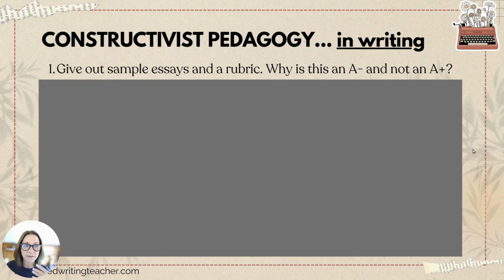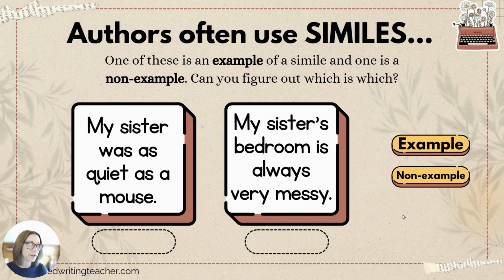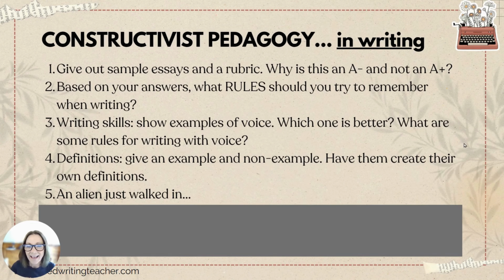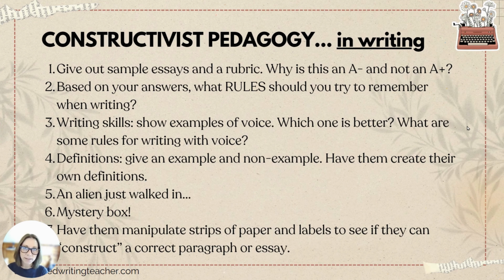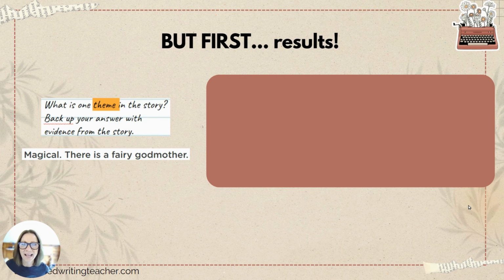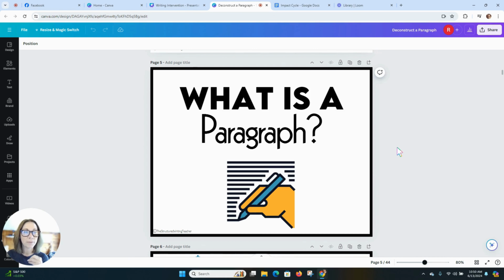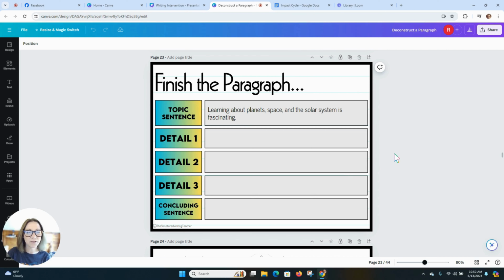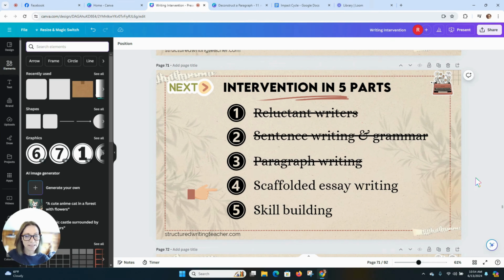How to Teach Paragraphs Using a Constructivist Writing Approach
If your students struggle to write strong, organized paragraphs, this video is packed with strategies that work. I’m sharing how I use a constructivist approach in my writing classroom, where students build their understanding by doing—not just listening.

You’ll see:

How I use paragraph deconstruction activities to teach structure

What it means to teach writing through a constructivist lens

Why manipulating sentence strips and examples leads to deeper learning

How to introduce concepts like topic sentences, transitions, and conclusions without just giving definitions

Plus, I walk through my Deconstruct a Paragraph resource and show real student growth from the beginning to the end of the year.

Looking for writing professional development? My 10-module video course will walk you through ALL the steps of an engaging writer's workshop. You'll see pictures of it in action, and I take a deep, deep dive into HOW to teach the 6 high-priority skills. A bonus module goes deep into the world of teaching essays in middle school.

Here is what you'll learn in the full training:

✏️Overview: Components of A Structured Writing Workshop
Student Leaders
Choice by Design
Power Lessons
Diamond Mining

✏️MODULE 1 Why All the Structure?
Routines over Process
Focus on Writers not Products
The Importance of 3&7

✏️MODULE 2 Set The Scene
Setting
Lights
Music
Quote

✏️MODULE 3 Handing Over the Keys (Student Leaders)
Student Leadership Jobs
Scripts
Line Length Goals & PRs
The one component to NOT skip

✏️MODULE 4 Teacher Takes the Stage (Power Lessons)
The First Lesson of the Year
The 6 High-Priority Skills
Voice
Hooks
Sentence Complexity
Figurative Language
Vivid Imagery
Show, don't tell
7-minute Dynamic Direct Instruction
Gradual Release Model

✏️MODULE 5 Voice & Choice (Choice By Design)
Benefits of Limited Choice
Pick a Path
Genre Street
Rant & Rave Road
Spinner & Dare Drive
Reluctant Writers

✏️MODULE 6 Diamond Mining
Definition
Trios
Drama of a ‘reveal’
Handling misbehavior

✏️MODULE 7 Essays, Grading, and Grammar
Blocks vs Workshop
Reflect real world expectations
“Deconstruct” an essay.
Warm-Ups- engaging AND standards-based

✏️MODULE 8A The Six Super Skills (Power Lessons)
Hierarchy of Skills
Voice
Hooks
Sentence Complexity

✏️MODULE 8B The Six Super Skills(Power Lessons)
Figurative Language
Vivid Imagery
Show, don't tell
Test Prep Boot Camps

✏️MODULE 9 Implementation
Where to find the Resources You Need
Quick-Start Launch
Get Ready Checklist

✏️MODULE 10 Bonus episode!
Essay deep dive
Claims, evidence, reasoning
RACE strategy
Writing intervention

I'm Robin, a middle school teacher and the author of ten children's novels with Disney Hyperion and HarperCollins. Our workshop reflects the same process I use when working with my editors. I say "our workshop" because that's the point of the workshop... it isn't just a time for me to give lessons and assign a writing assignment. It's THEIR time to tinker and be fearless and try out new things. They love practicing writing skills with topics that interest them. I use the number 3 and 7 a lot in my workshop... from the writing trios to the lesson minutes... it's all based on brain research.

Do we have time to get in all the standards-based lessons and essays? YES. My essays are taught in a "block" and skills are taught in the workshop. This way, the skills transfer to ALL types of writing, not just product-driven essays.

Here are the 5 steps:
1. Set the mood for writing
2. Issue the writing challenge
3. Student leaders
4. The Six Skills Power lessons (the teacher's mini-lessons, but timed by the leaders!)
5. Diamond mining (the secret sauce!)